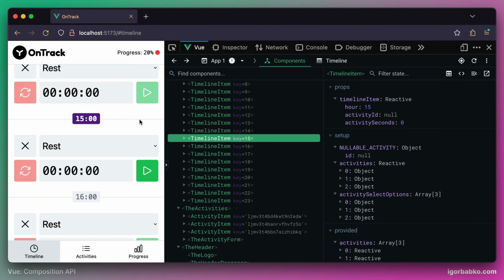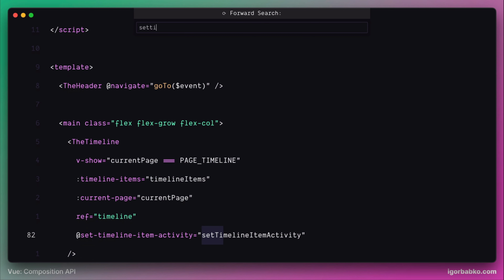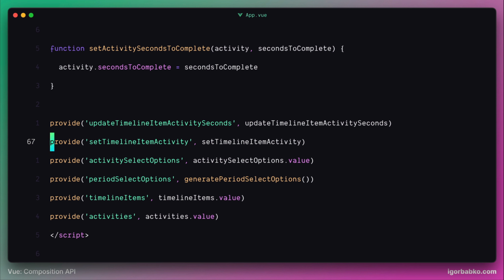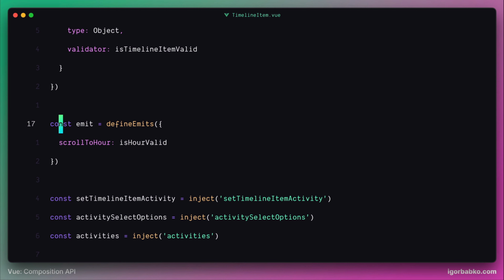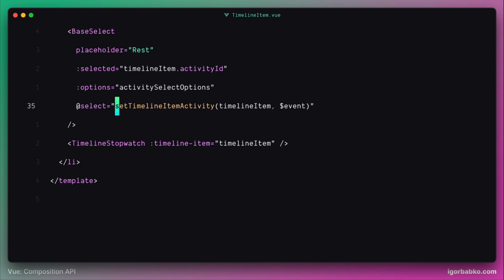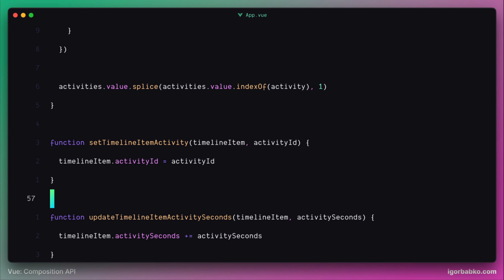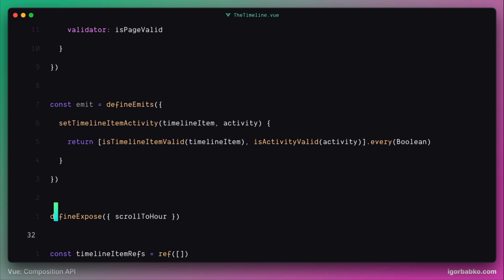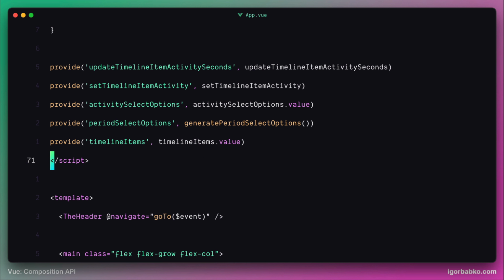Vue Composition API From Scratch #66 - Inject setTimelineItemActivity into TimelineItem component